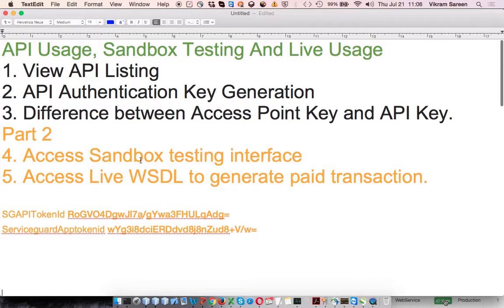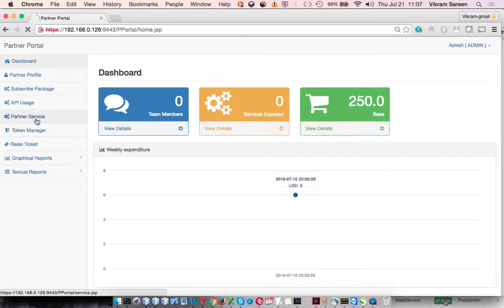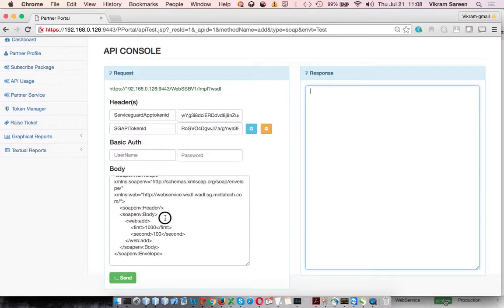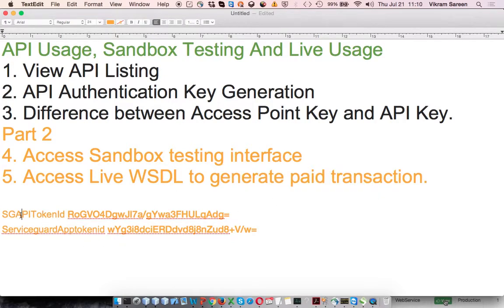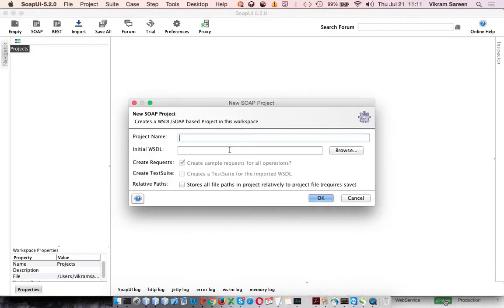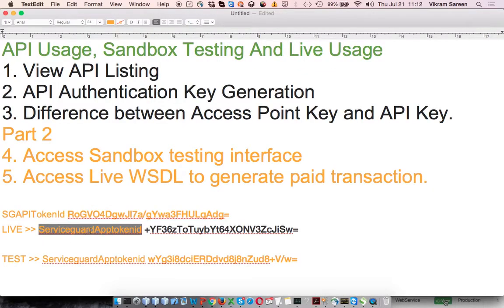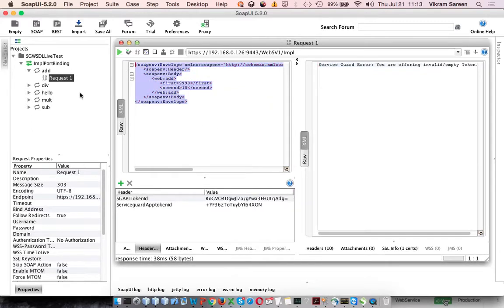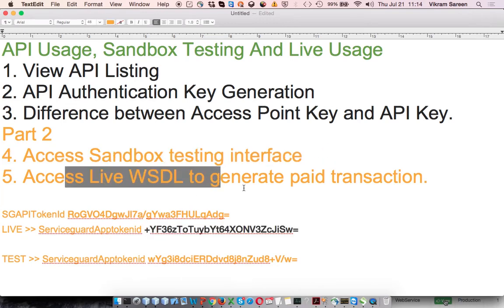API Listing And Auth Key Part 2